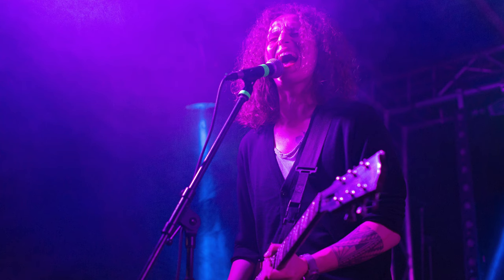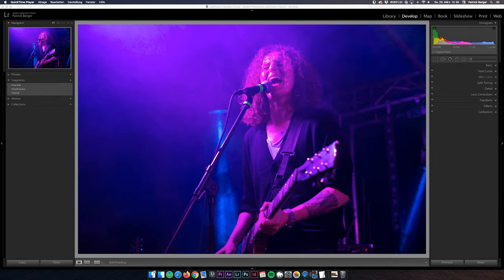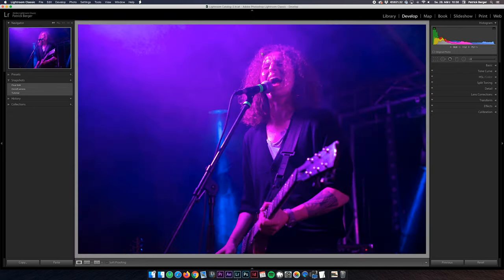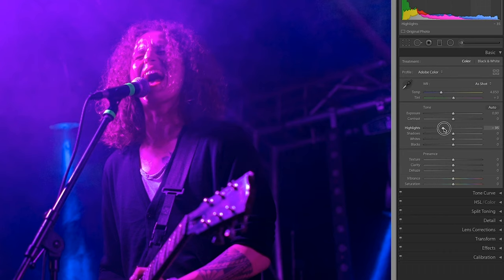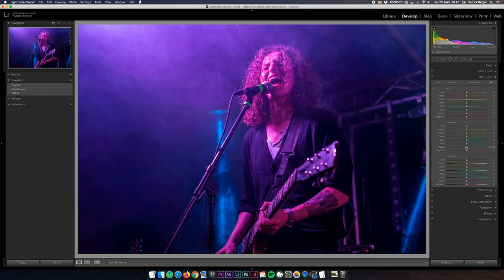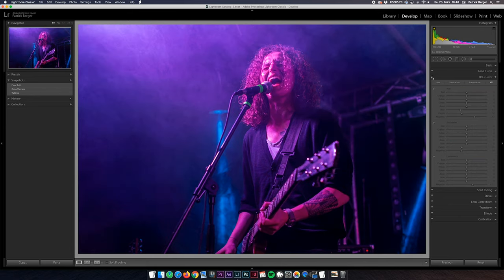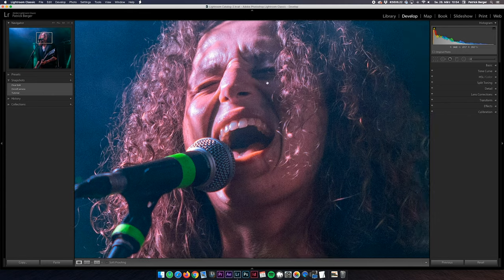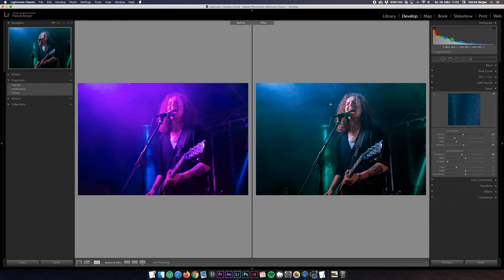How To Edit CONCERT PHOTOS in Lightroom CC - RAW Editing Tutorial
Concert photography comes with its difficulties because photographers have no control over the lighting conditions on stage. In this video I’m going to show you how to edit concert photos using Adobe Lightroom CC to remove heavy color casts, retrieve skin tones and why it is so important to shoot in RAW.

⬇️  My KIT 2020  ⬇️
My Main Camera
Bread n' Butter Lens
Vlog Lens
DJI Osmo Action
Best Travel Tripod Ever
Joby GorillaPod 5K
Camera Bag
Camera Strap
Peak Design Clutch
Rode VideoMicro
Studio Boom Mic
Pocket-Size Video Light
Banger Speedlight
Speedlight Remote Trigger
Time-lapse Remote
Audio Recorder
Sandisk Extreme Portable SSD